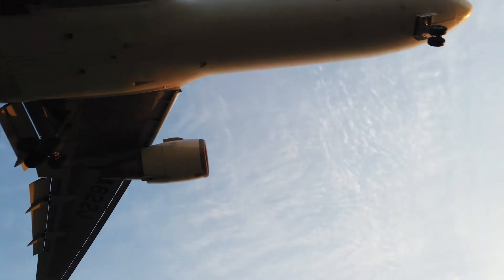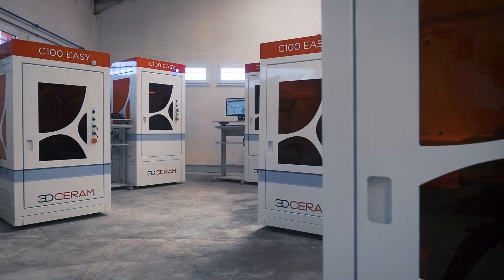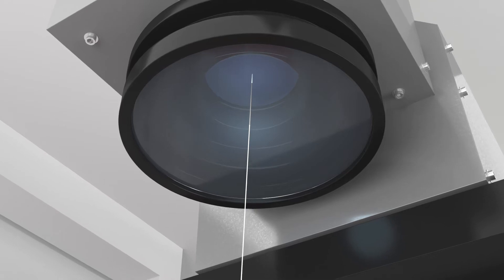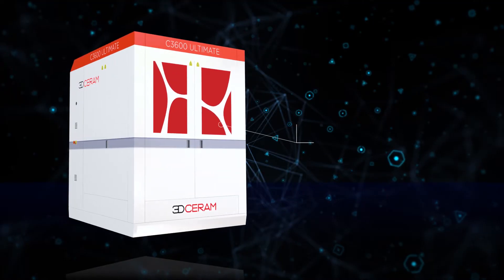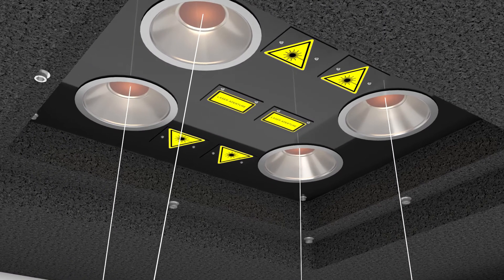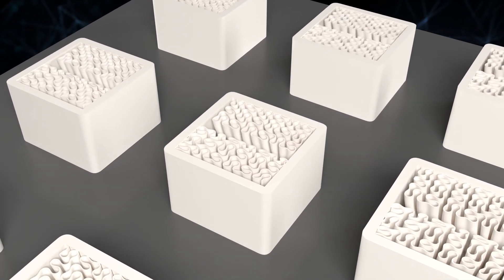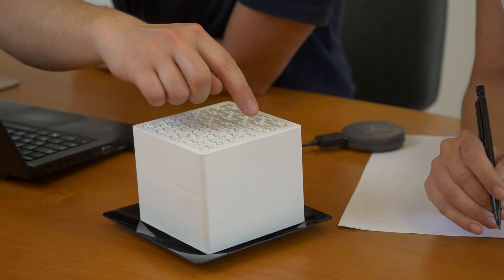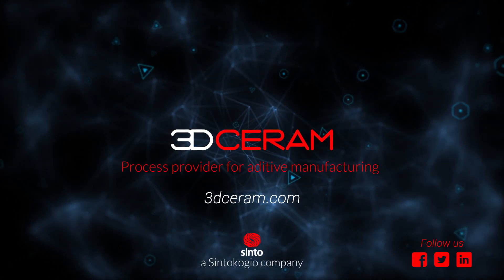From Lab to Fab – Scale up from C100 EASY to C3600 ULTIMATE !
The C100 EASY the 3D printer to developed and prototype with technical ceramics,  allows to scale up the process on the C3600 ULTIMATE, for mass production or printing big parts.